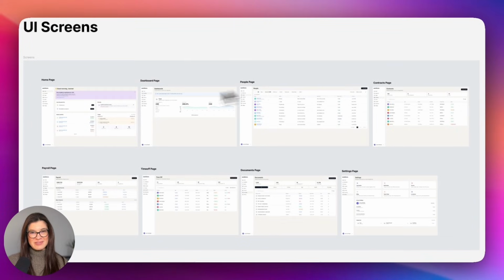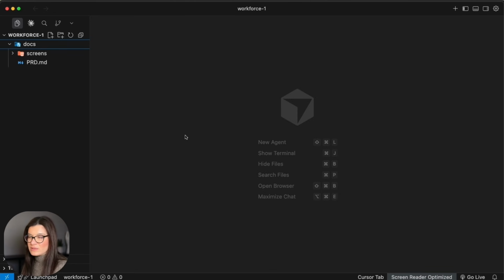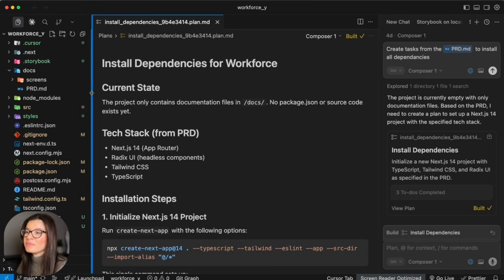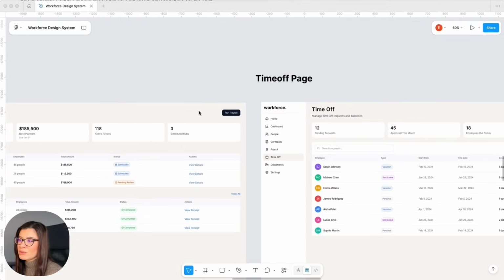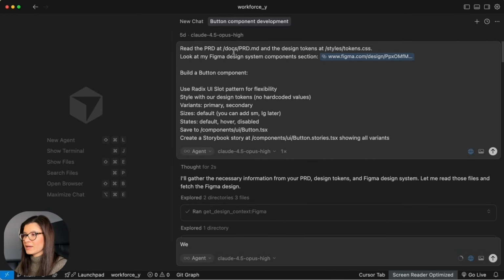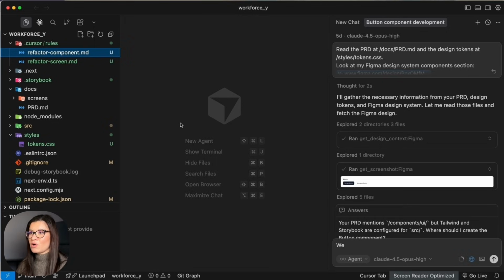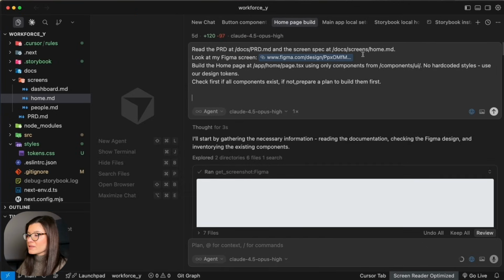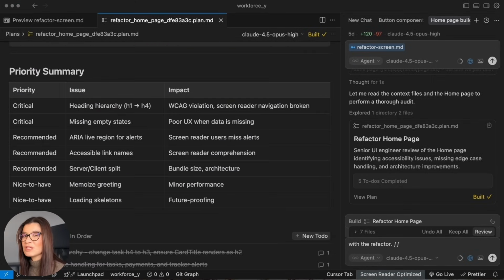Turn Figma Designs to Production UI Code | Claude Code + Figma MCP + Storybook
In this video, learn how to convert your Figma designs into actual production-ready frontend UI code using a structured six-step process.

Avoid common pitfalls like generating spaghetti code and follow along as we prepare the PRD, extract design tokens, set up Storybook, build components, construct UI screens, and refactor the code to ensure best practices.

⏱️ TIMESTAMPS:
0:00 Why most Figma-to-code tutorials lead to spaghetti code
0:19 The 6-step process overview (Foundation → Refactor)
1:08 Step 1 — Writing your PRD & screen specs for AI
2:30 Installing all dependencies with Plan Mode in Cursor
3:00 Step 2 — Extracting design tokens with Figma MCP from your Figma design system
3:55 Why design tokens prevent hardcoded values across your codebase
6:00 Step 3 — Setting up Storybook to document components in isolation
7:15 Step 4 — Refactoring components with a senior UI engineer prompt
7:45 Step 5 — Building full UI screens from pre-built components
9:01 Step 6 — Refactoring screens for accessibility, edge cases & performance
10:07 Outro — From Figma to production-ready frontend code

📚 YOU'LL LEARN:
→ How to write a PRD and screen specs that give AI the right context
→ How to extract design tokens from Figma so nothing is hardcoded
→ How to use Storybook to preview and document every component
→ How to build components in small batches with Radix UI
→ How to assemble screens from pre-built components
→ How to refactor AI-generated code like a senior UI engineer

→ Radix UI (headless component library) — radix-ui.com
→ Storybook (component documentation) — storybook.js.org
→ Next.js / React

📌 WHO IS THIS FOR:
This tutorial is perfect for frontend developers, product designers, and non-technical founders who want to turn their Figma designs into clean, scalable production code using AI — without ending up with spaghetti code.

👋 ABOUT ME:
I'm Joanna, and I've been building products for 10+ years. On this channel, I help non-technical founders design, build, and launch products with AI.